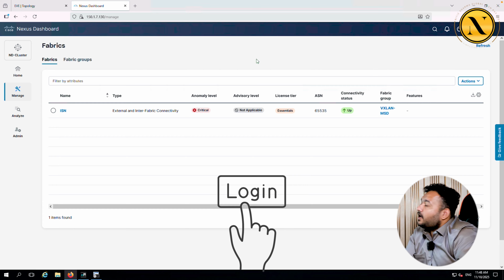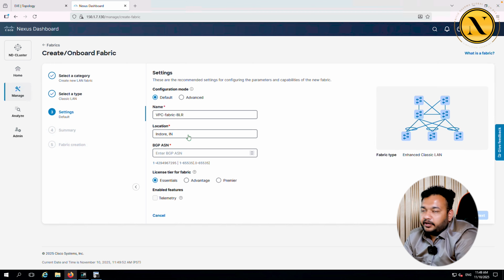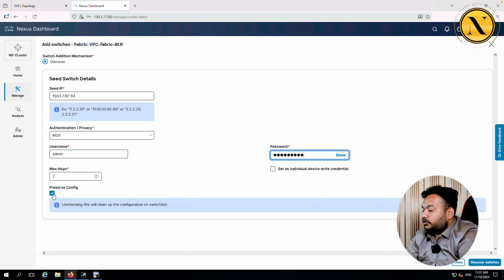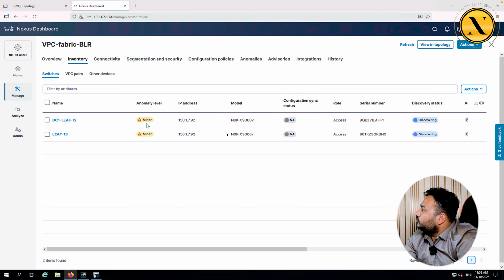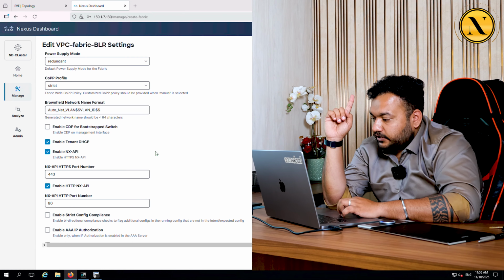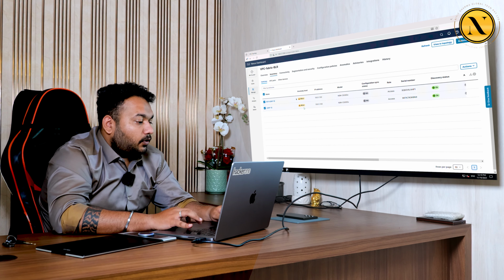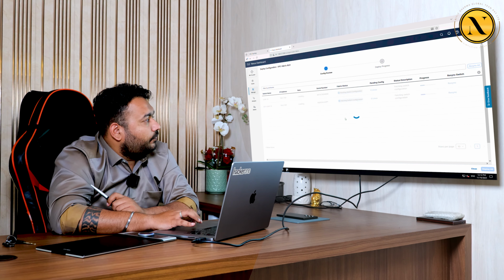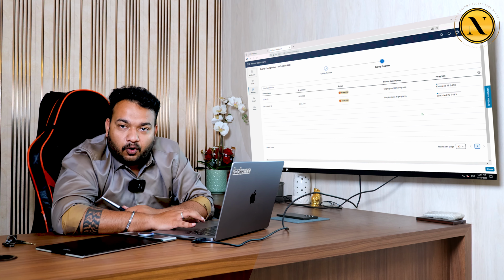How to Deploy a vPC Lab with Zero CLI Using Cisco NDFC | Step-by-Step Explained by Mr. Malav Sharma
This hands-on lab shows you exactly how to automate a complete vPC deployment using NDFC instead of relying on manual CLI.

In this step-by-step walkthrough, you’ll see how to:
➡ Create a new Enhanced Classic LAN fabric in NDFC 4.1
➡ Discover and onboard Cisco Nexus leaf switches
➡ Assign aggregation roles and fabric settings
➡ Build a vPC pair using NDFC best-practice templates
➡ Configure vPC peer-link port-channel IDs
➡ Enable greenfield mode without preserving existing configs

This lab is perfect for:
➡ CCIE Data Center candidates
➡ Network Engineers managing NX-OS-based Cisco Data Center fabrics

If you're ready to modernize your vPC workflow and reduce configuration time from hours to minutes, this video is for you.

Time codes:
Introduction — 0:00
Creating Fabric in NDFC — 0:20
Adding and Discovering Switches — 2:00
Changing Switch Roles (access to aggregation) — 8:30
Creating vPC Pair — 9:30
Recalculate and Deploy Configuration — 10:00
Monitoring Deployment Progress and Conclusion — 11:00